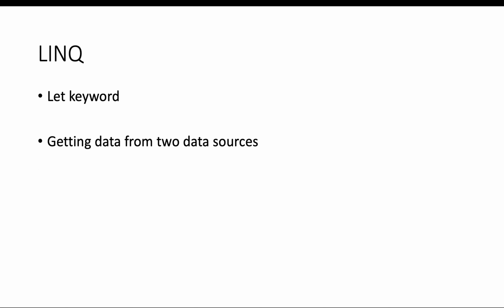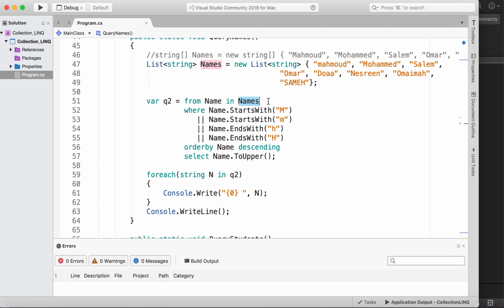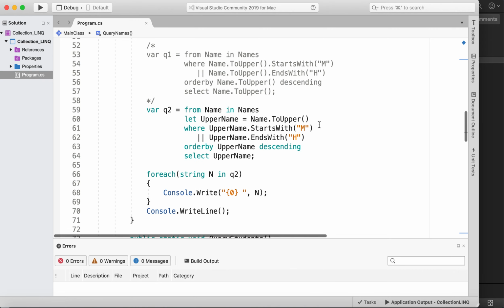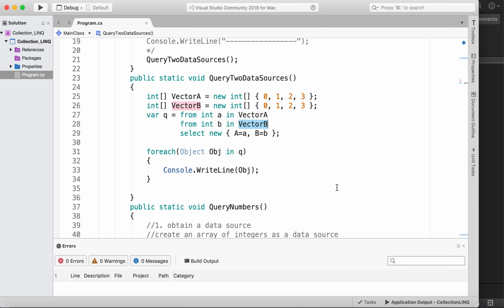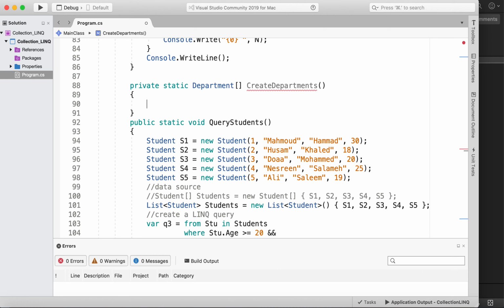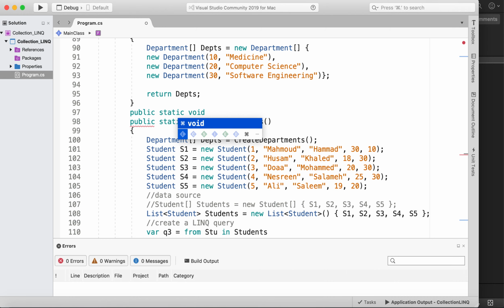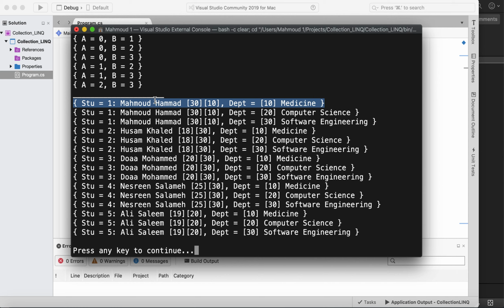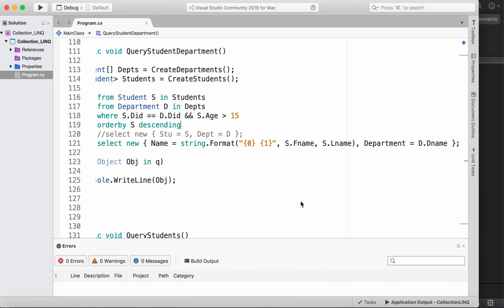LINQ Part 6 Let and Querying from Multiple Sources